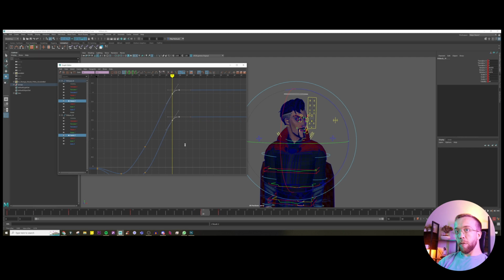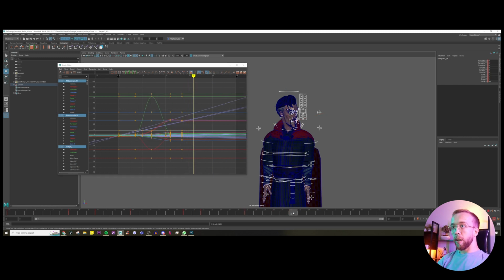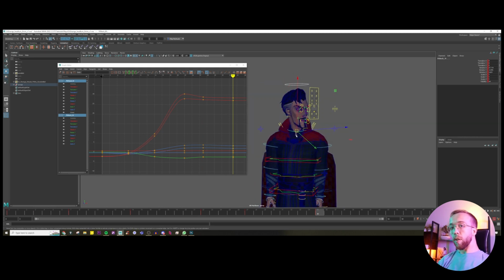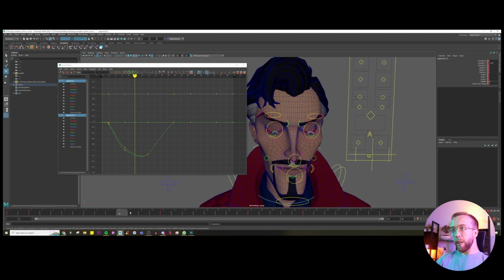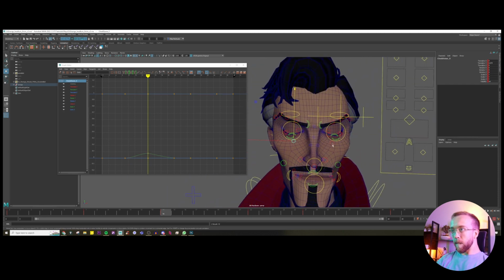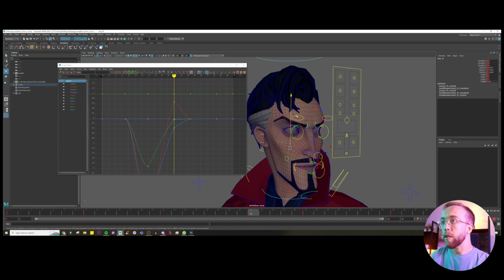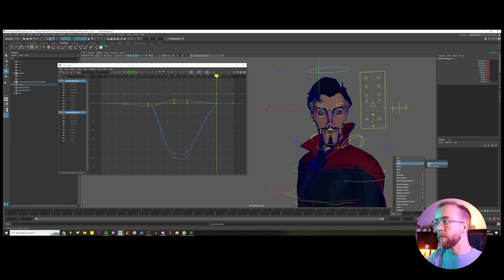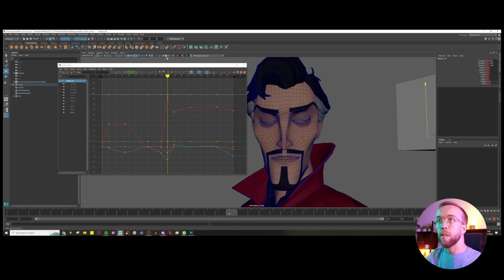How to animate a head turn vol2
You can download the Rig from our FB group.